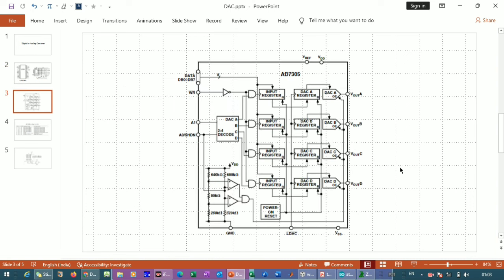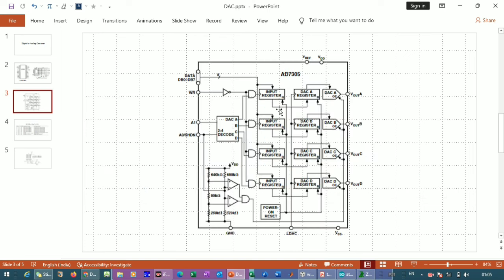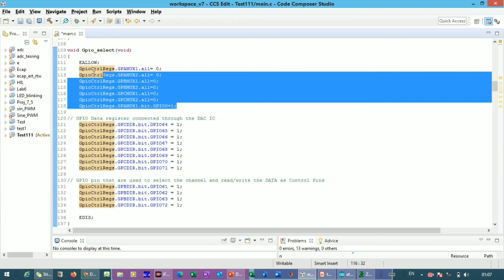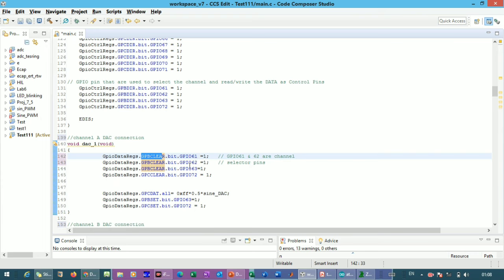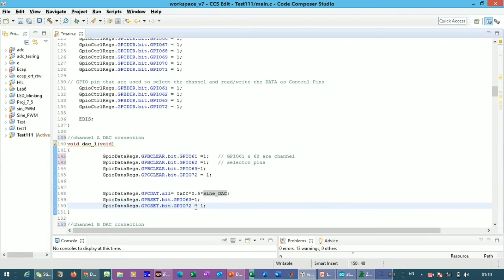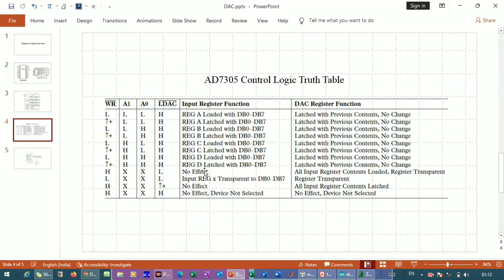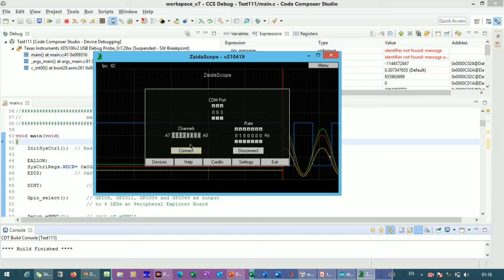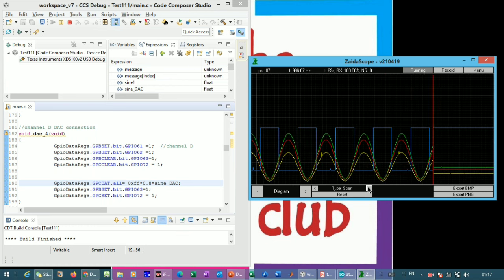Part 15 | DAC | How to use Digital to Analog Converter (DAC) chip for TI C2000 | TMS320x